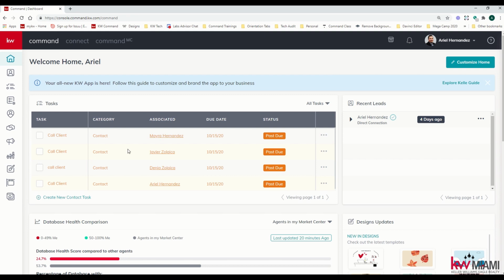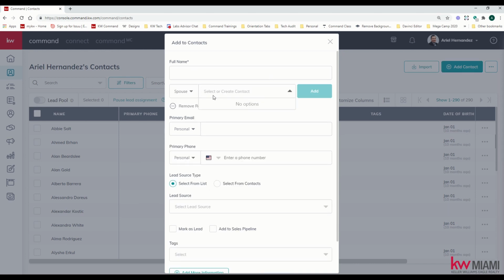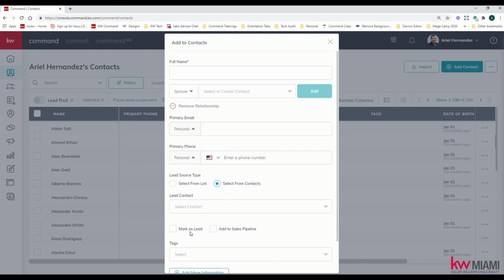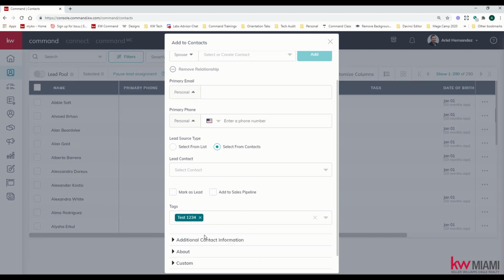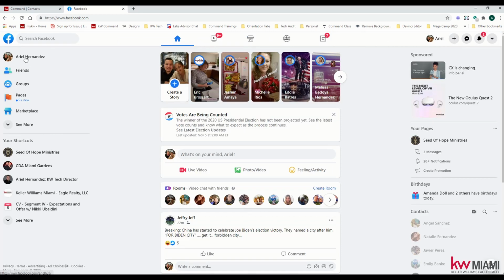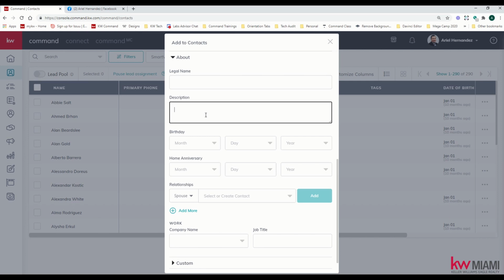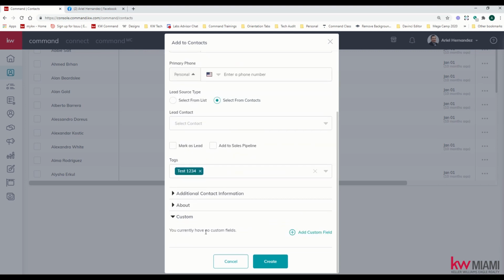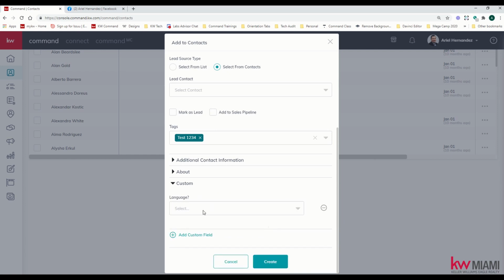Command: Contacts - Add a Contact